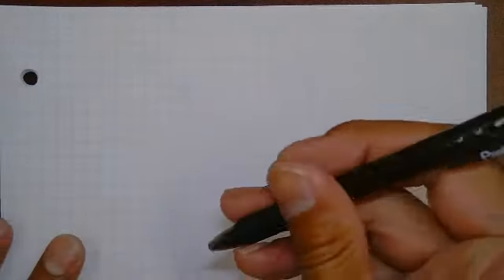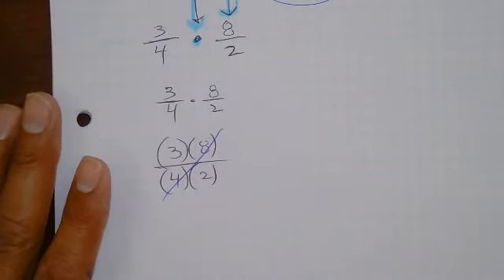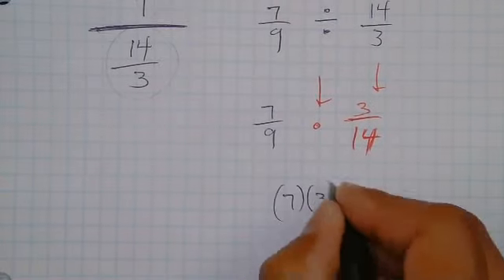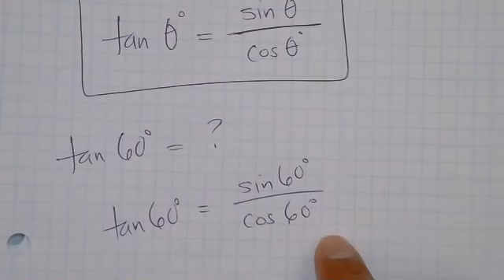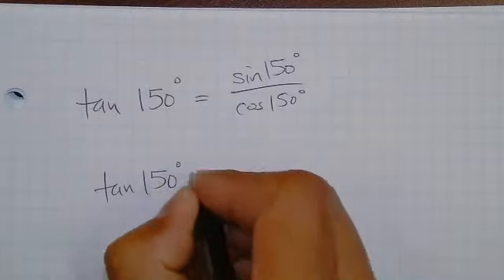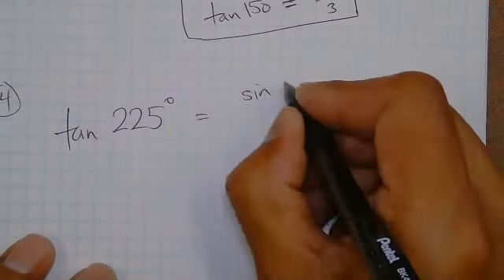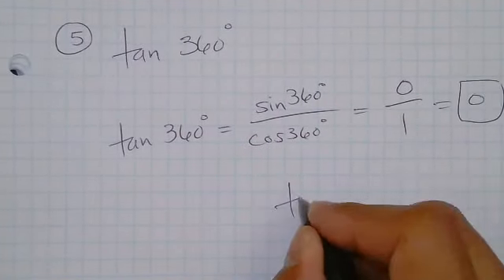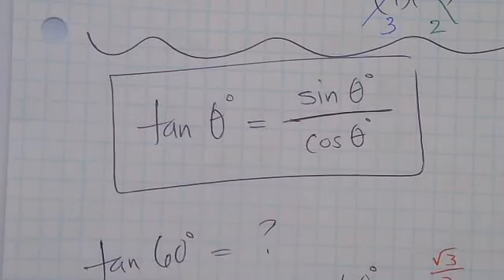Pre Calc Unit Circle video 2